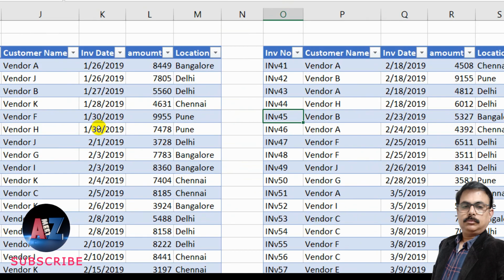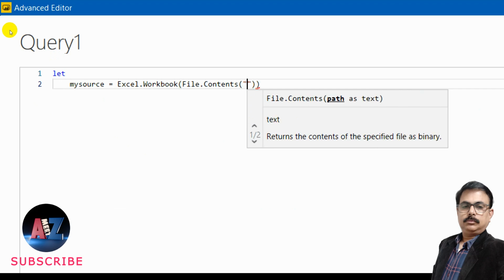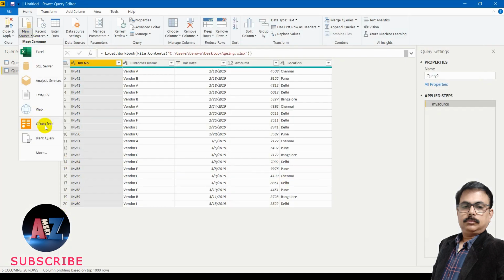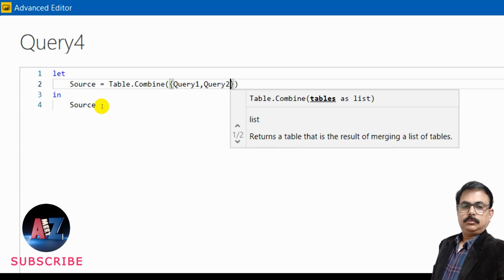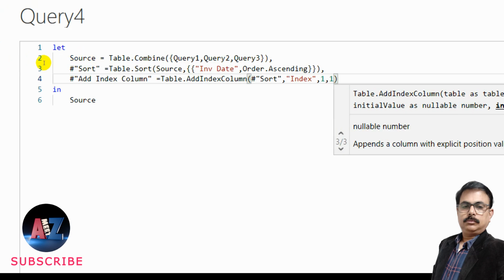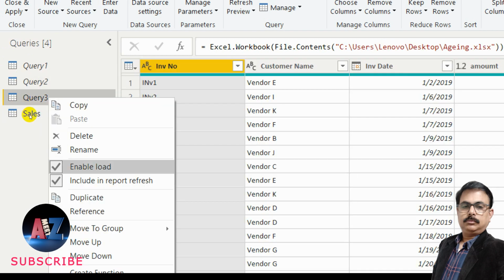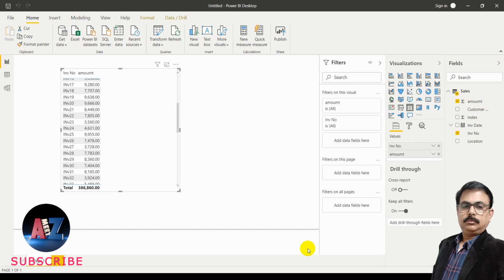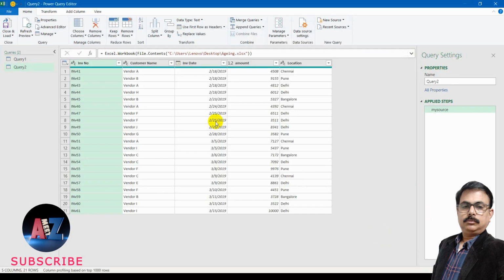M Query in Power BI and in Excel (Power Query) Appending Tables in Power Query Editor using M Query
M  Query  Basics in Power BI and In Excel
Learn M Query
M Language Examples
M Query in Power BI and in Excel (Power Query)
Working with M (Power Query) in Power BI and Excel
How to Append Queries using M Query - This was the question I have received Yesterday from one Participant during a Workshop.
Just Type 4 Lines of Code you can easily Append Queries to Single Query and its Quiet interesting as well.
Learn M Query
M Language Examples
Working with M (Power Query) in Power BI
MQuery Functions
MQuery Date Functions
MQuery If Function
Power Query Tutorial | Working with M Language
A Complete Code example in M Query to prepare the data in Power Query Editor.
Power BI Desktop - Data preparation